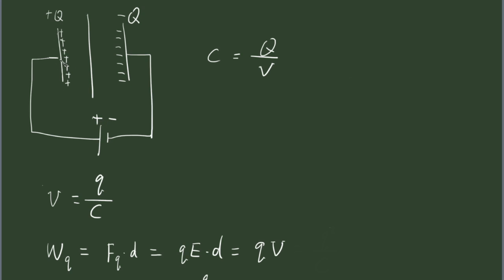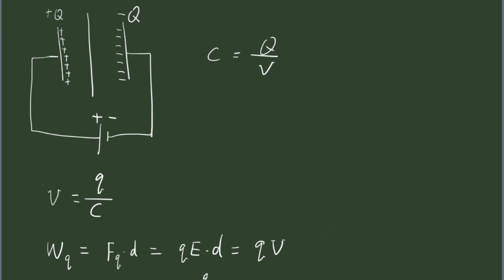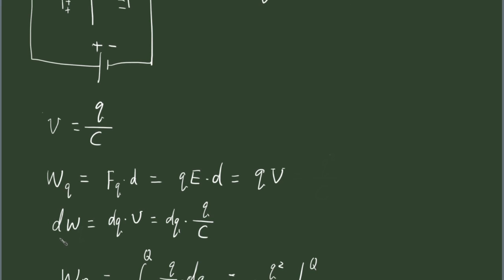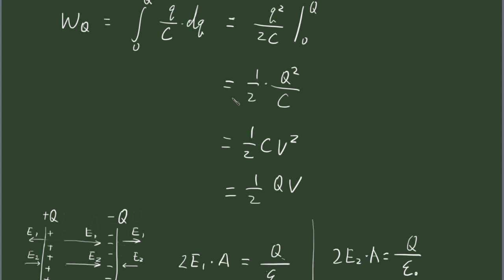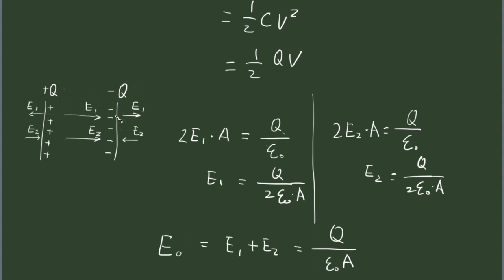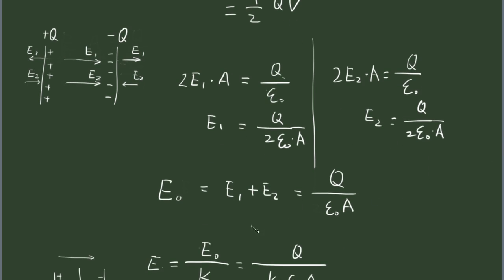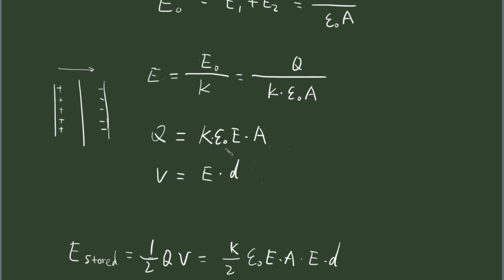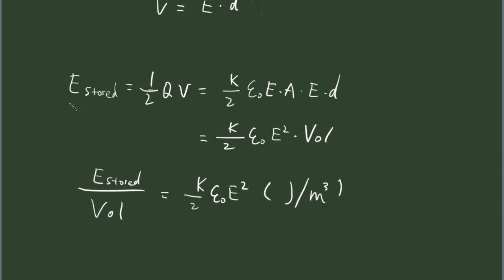Capacitance and Electric Field Energy Density